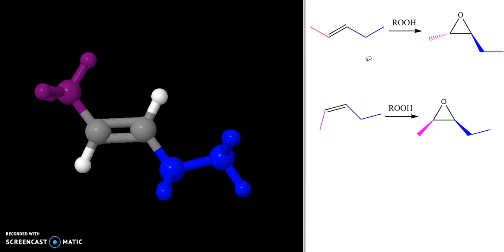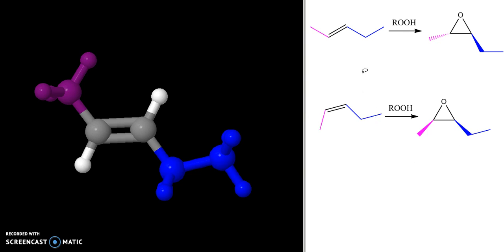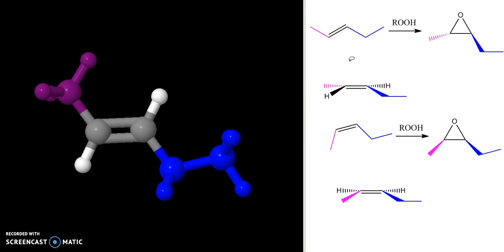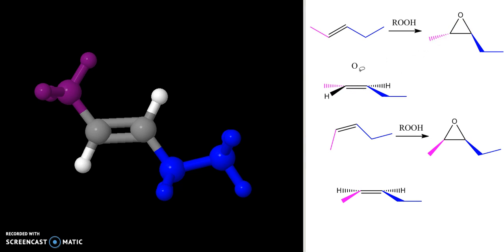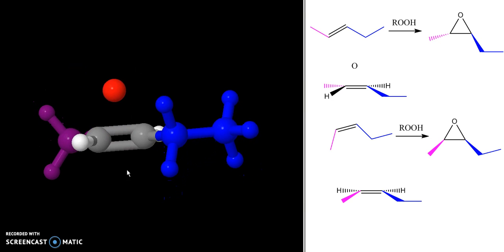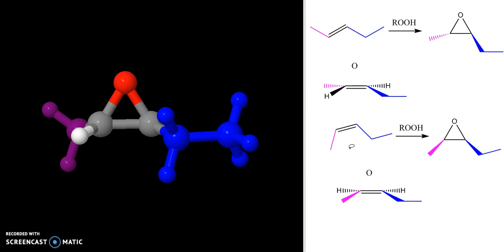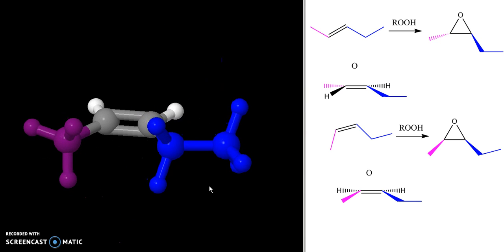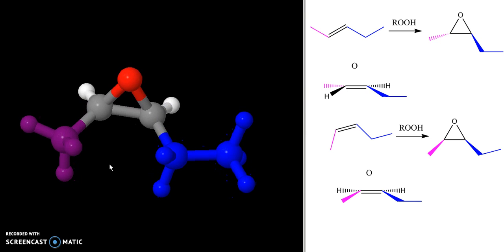epoxidation of an alkene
epoxidation of an alkene with a peracid